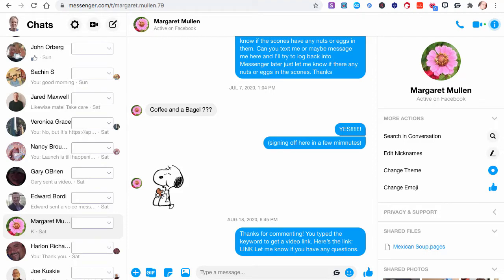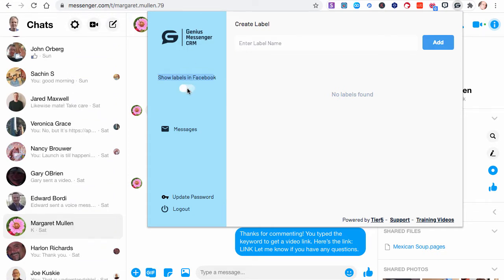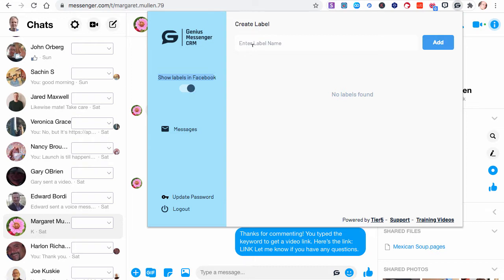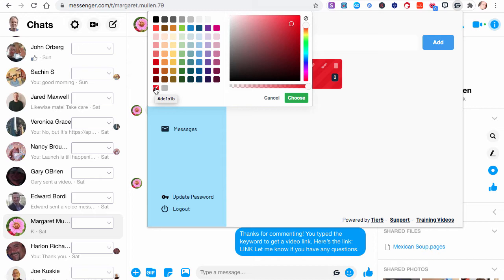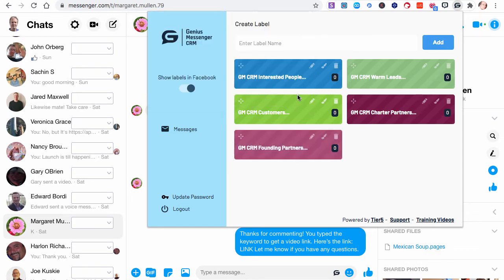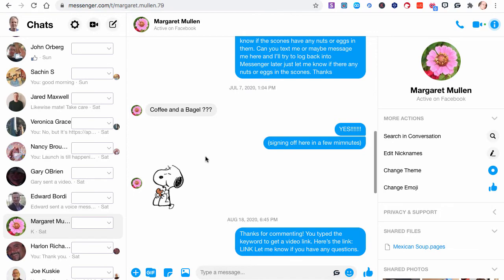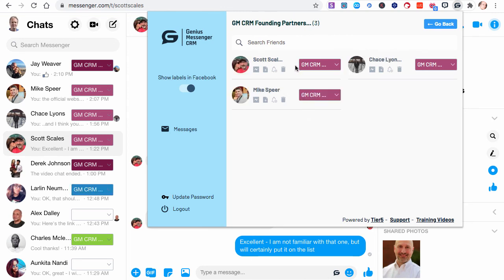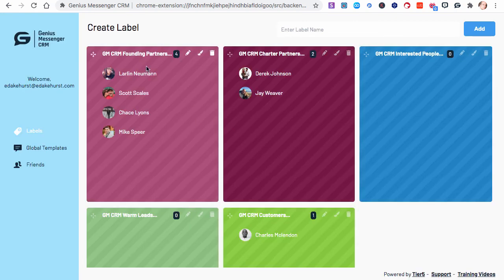Genius Messenger CRM Labels - Creating, Editing, Moving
Genius Messenger CRM: How to Create Labels, as well as move and edit them.